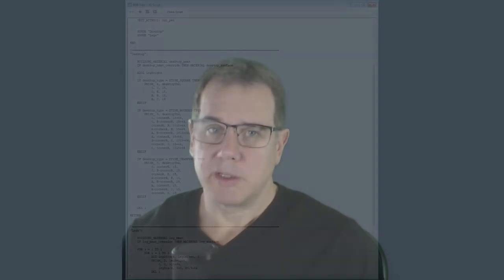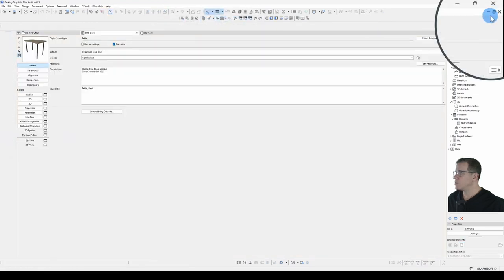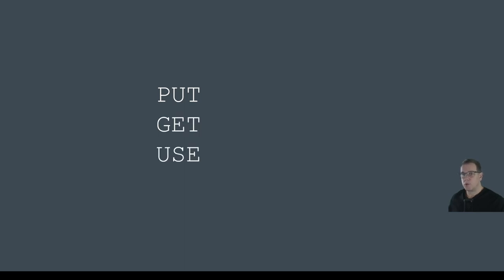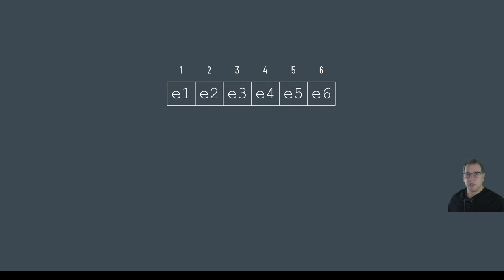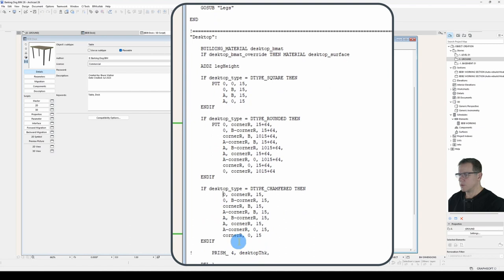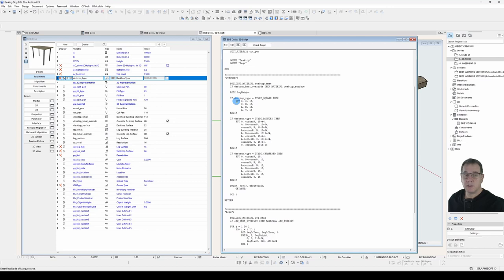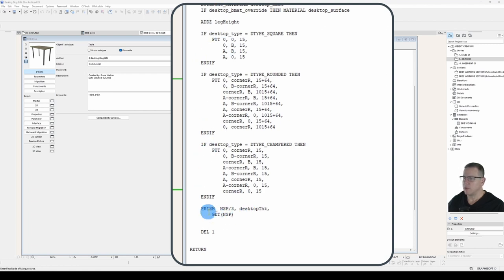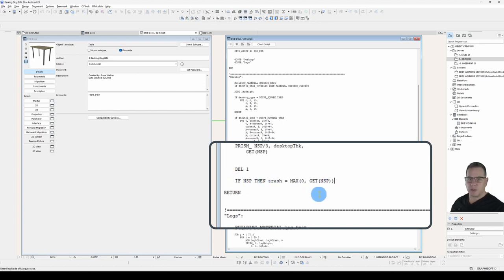007 Beginner's GDL Pt 4: Buffer Manipulation in ARCHICAD 26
Using the buffer memory to store geometry coordinates using GDL in ARCHICAD 26.  This covers the statements PUT GET USE NSP.  This lets you achieve more complex geometries and be more robust with your code.

Time Codes:
0:00 – Intro
2:01 – Script Prep
2:19 – Buffer Manipulation
5:47 – Using it in the script
8:03 – Clearing the buffer
10:33 – IF statements on one line
11:05 - Conclusion

Links
Online help